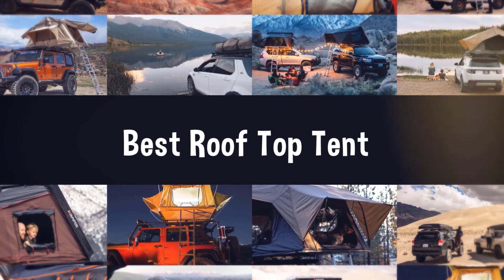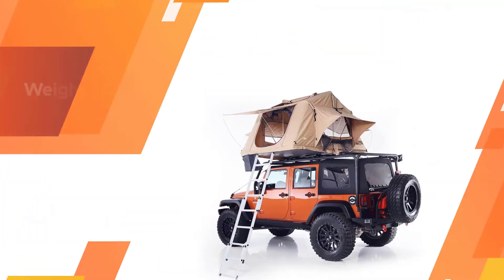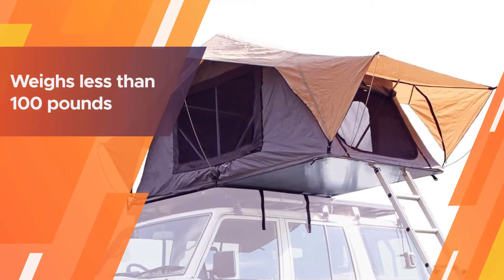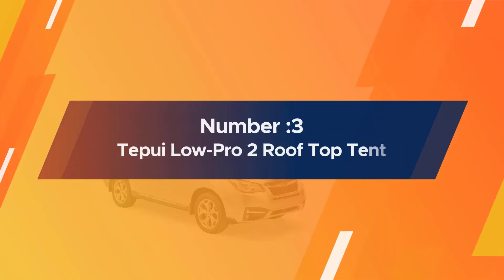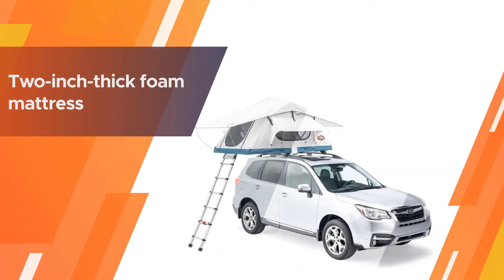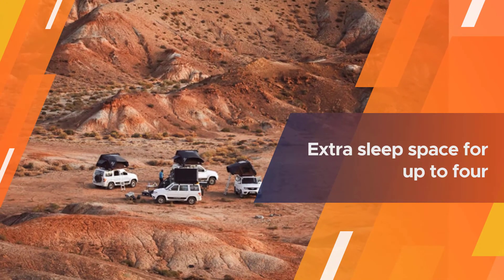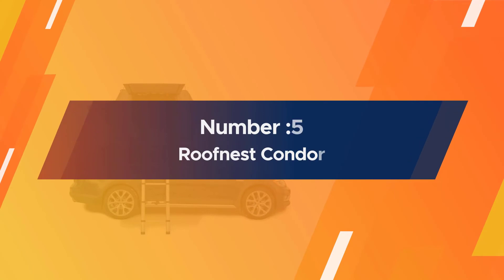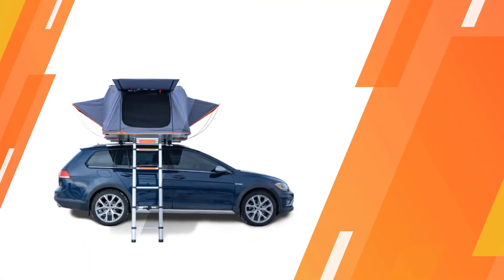Top 5 Best Running Shoes for Heavy Men Review in 2023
Best Running Shoes for Heavy Men featured in this Video:
0:18 1. ASICS Men's Gel-Venture 6 Running Shoe For Heavy Men
1:12 2. Brooks Glycerin 16 Running Shoe For Heavy Men
2:06 3. Nike Men's Air Zoom Pegasus 34 Running Shoe For Heavy Men
3:004. HOKA ONE ONE Men's Clifton 6 Running Shoe For Heavy Men
3:54 5. New Balance Men's 1080v8 Fresh Foam Running Shoe For Heavy Men

What Is Running Shoe for Heavy Men?

Running shoes for heavy men contain specialized technology and design features to help you run and provide stability for runners by having a built-up heel. Such shoe offers more cushioning in the heel and forefoot as Runners impact the ground with three times their body weight with each step. The running shoes for heavy men feature a thick, responsive fresh foam midsole that provides comfort and energy return, which provides a pain-free running experience.

What is the Best Running Shoe for Heavy Men?

If you are looking for the top Running Shoes for Heavy Men, then you are in the right place. Because we are here to help you in this regard. The Outdoorist team strives to collect as much information as possible, read tons of reviews from actual users and finalize the product selection based on different factors like quality, price, the reputation of the manufacturers, etc. Please let us know if you have something in your mind in the comment section.